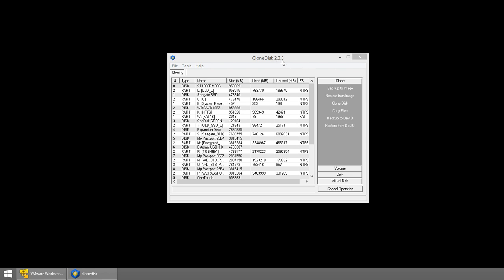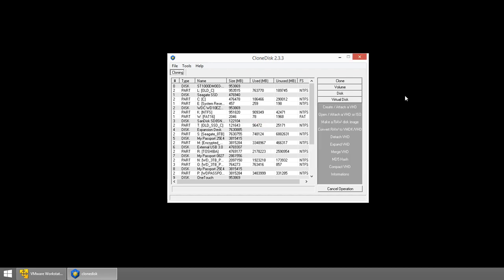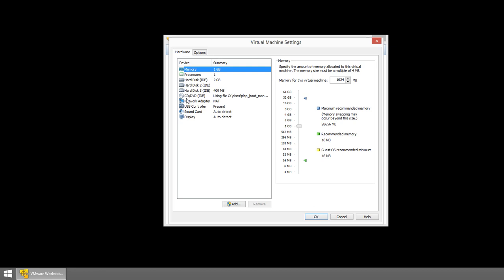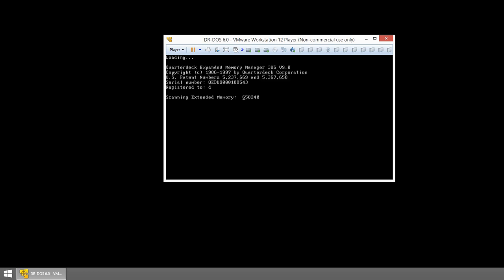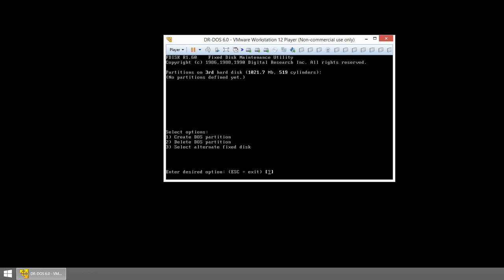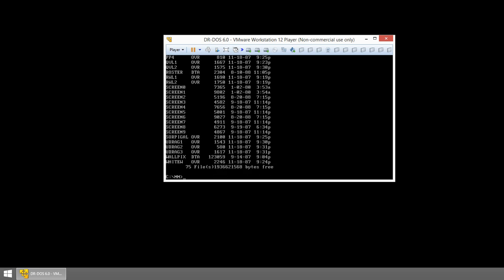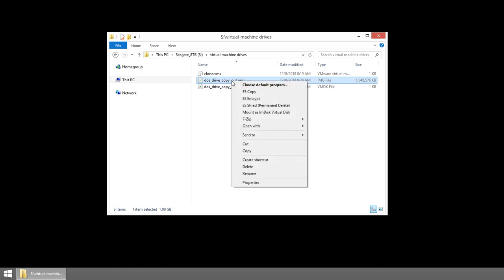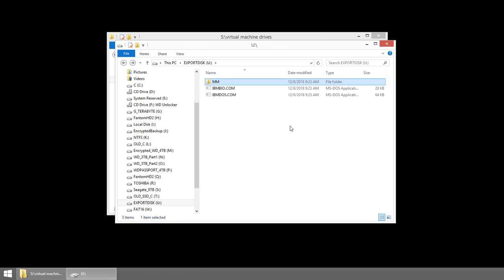Tutorial - Export Files From DOS Virtual Machine to Windows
This tutorial shows how to export files from a DOS virtual machine (using DR DOS here, but works with any version) inside VMWare, to Windows (8.1 in my case, but works with any modern version).

I am using VMWare Workstation 12 Player, CloneDisk 2.3.3, and ImDisk (MountImg.exe version 2.1.1.0).